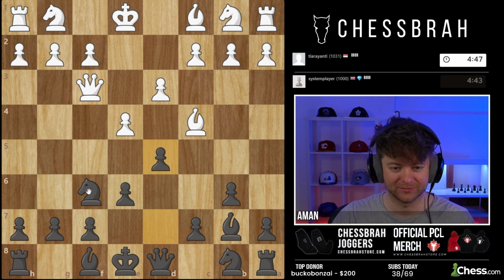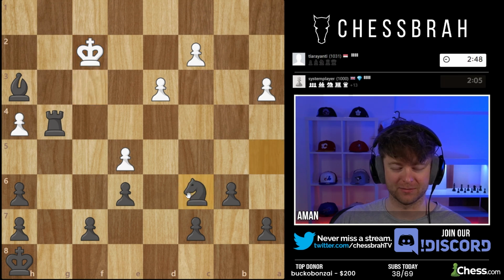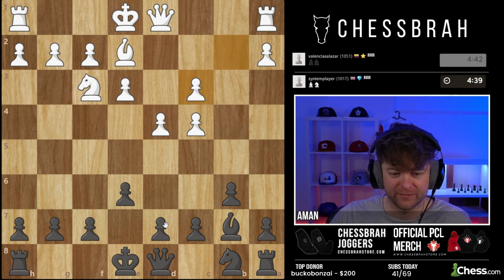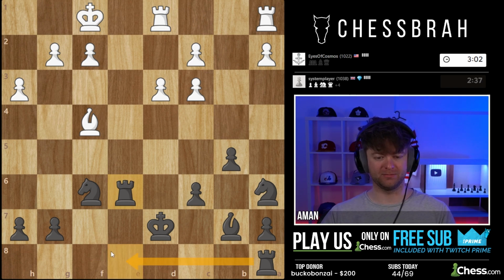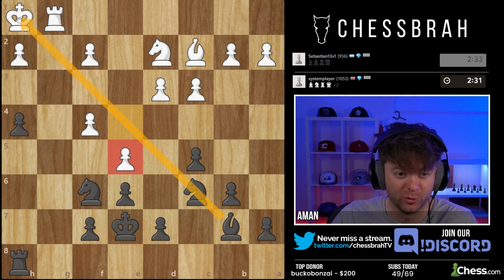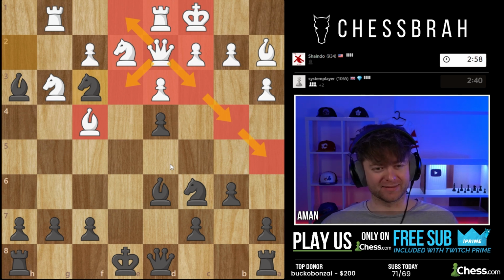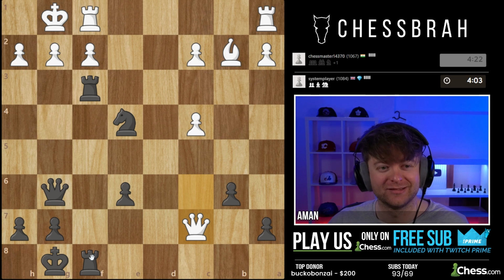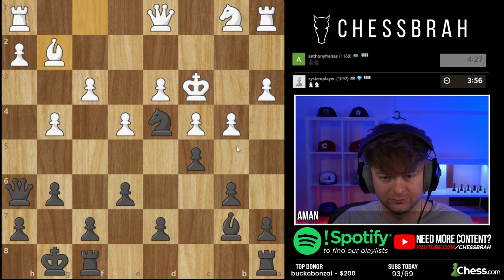Black Pieces Speedrun | 1000-1100